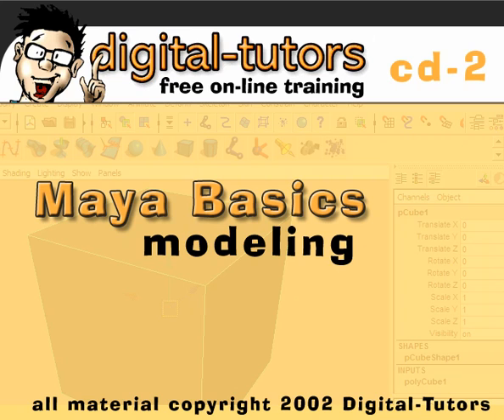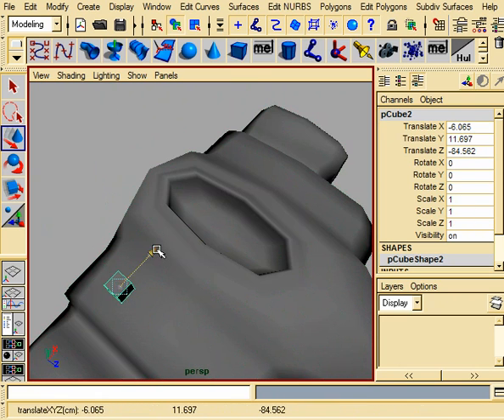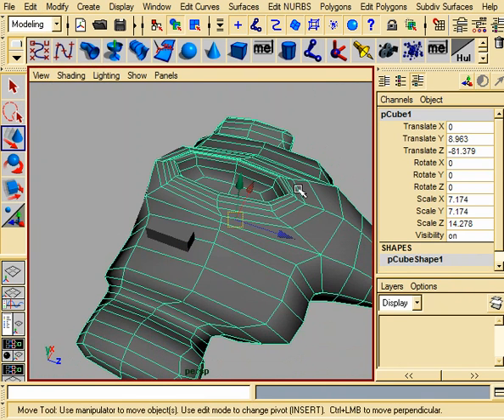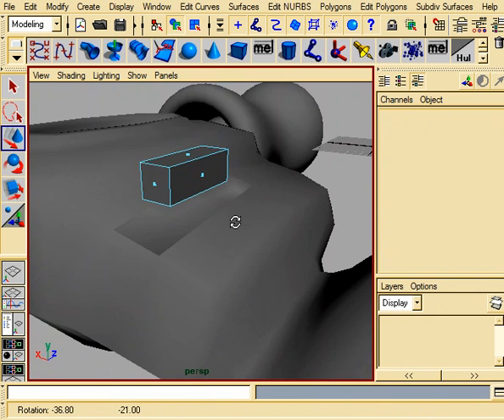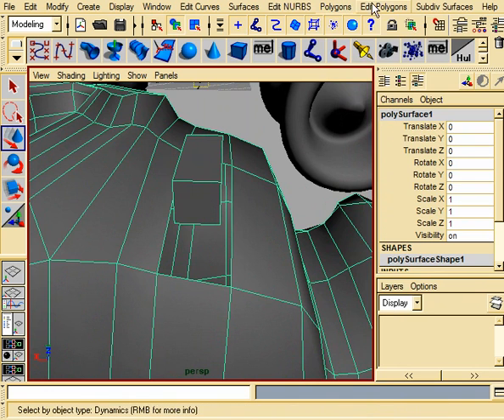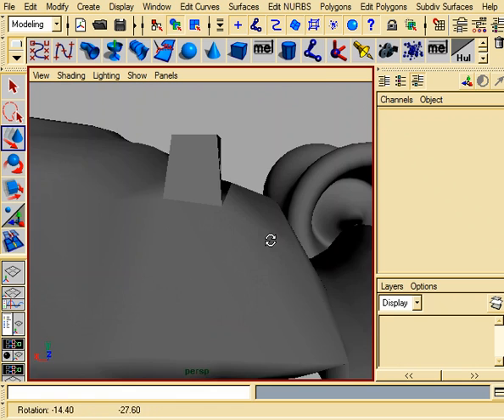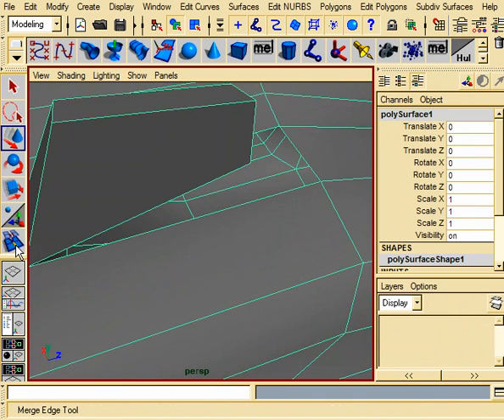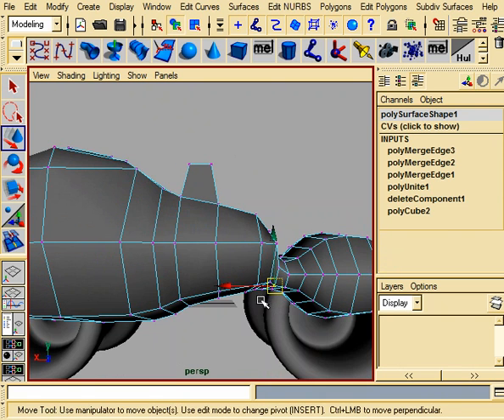DigitalTutors Basics - Modeling Part 9